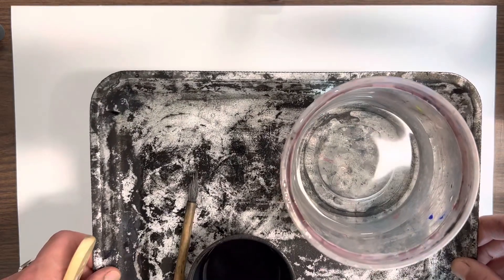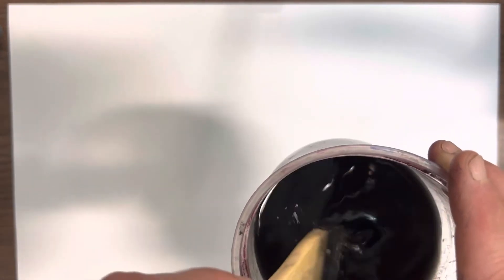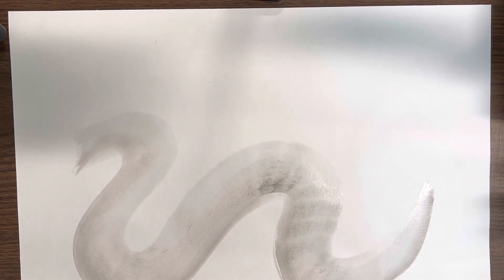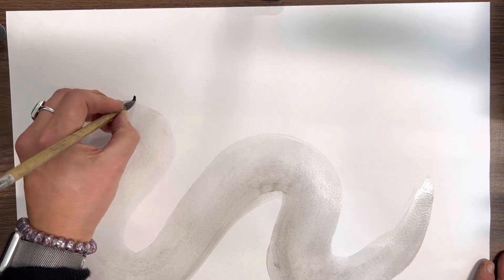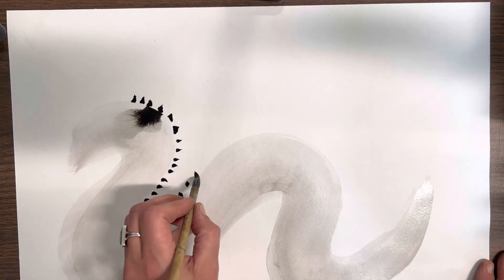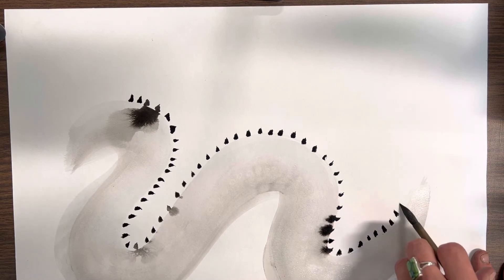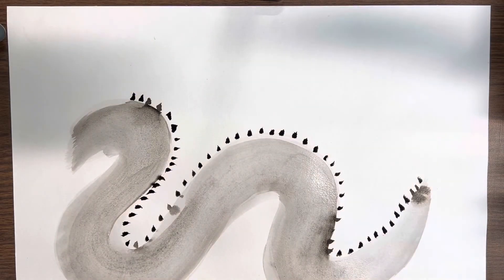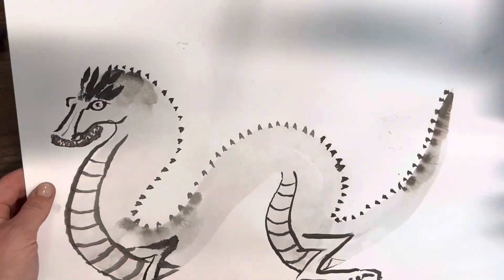Sumi-e Dragon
Students will begin their Sumi-e Dragon using a Hake and Fude brush.